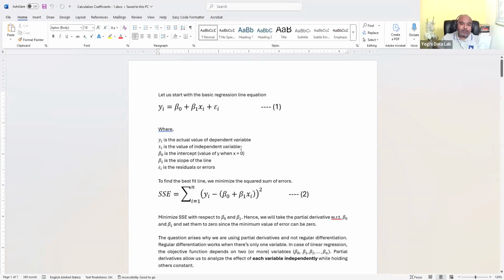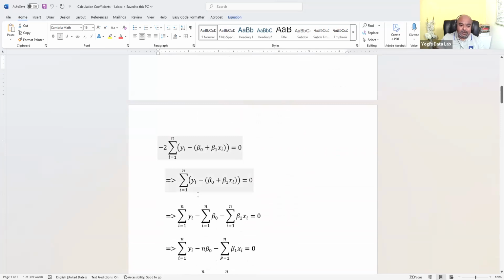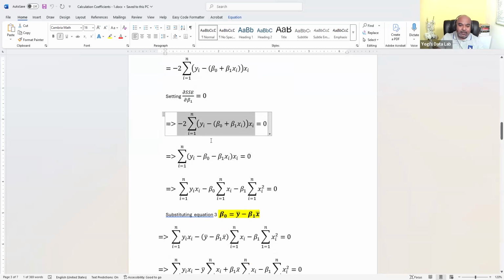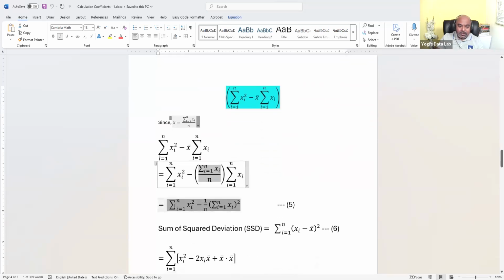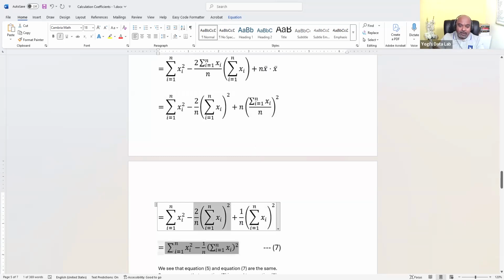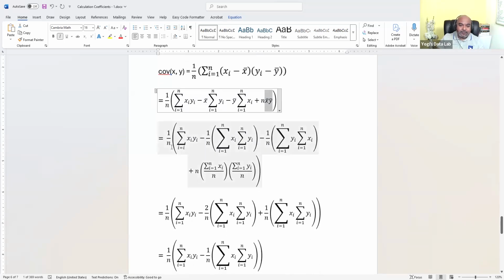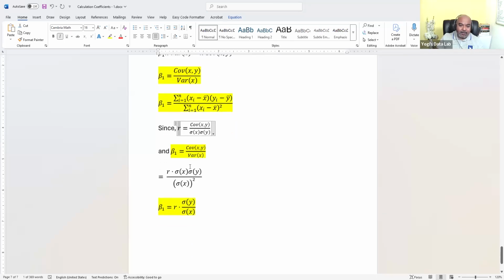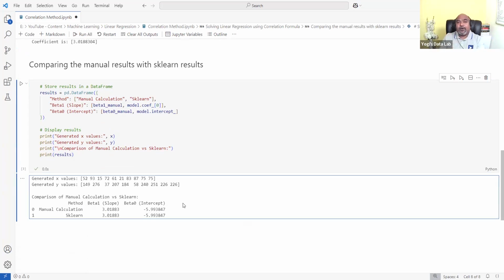📢 Master Linear Regression Step by Step using Partial Derivative! 🚀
In this video, we derive β₀ (beta 0) and β₁ (beta 1) using Partial Derivatives and compare it with Scikit-learn’s Linear Regression model. 📊

🔹 Is there any difference between the mathematical solution and Sklearn’s implementation? Watch till the end to find out! 👀

💡 What You'll Learn:
✔️ Deriving the Best Fit Line with Partial Derivatives 📏
✔️ Understanding Sum of Squared Errors (SSE) & Optimization 🔍
✔️ Hands-on coding: Manual Calculation vs Sklearn Model 🤖
✔️ Practical Implementation in Python using NumPy & Scikit-learn

📌 Chapters:
00:00 - Introduction
01:26 - Partial Derivatives to Get β₀ & β₁
04:01 - Sum of Squared Errors (SSE) & Optimization
21:07 - Coding: Manual Calculation vs Sklearn
22:50 - Conclusion: Is There Any Difference?